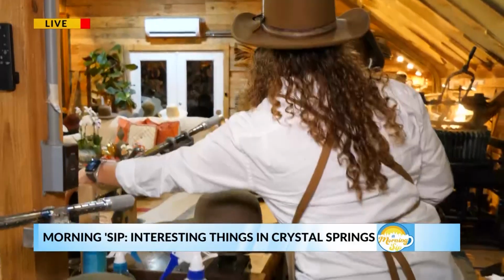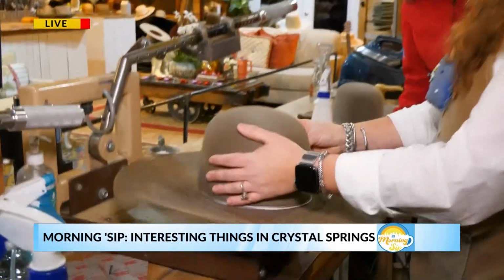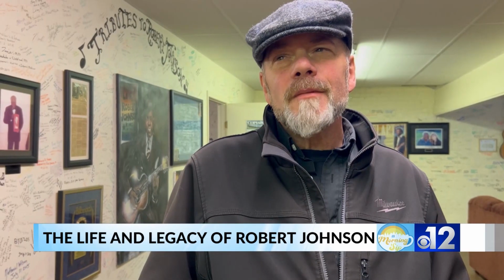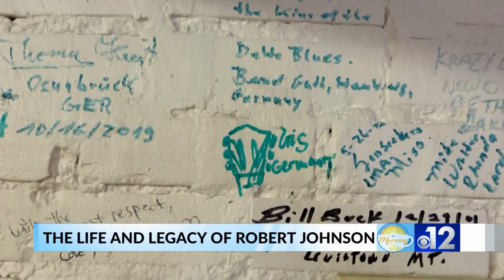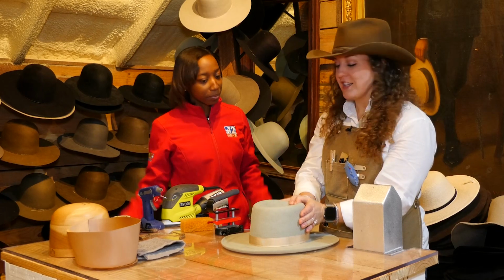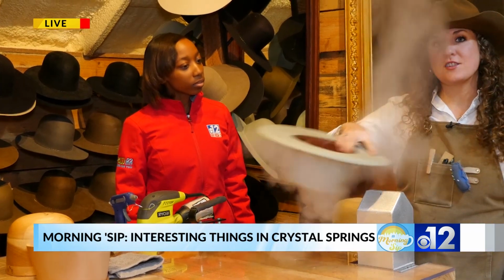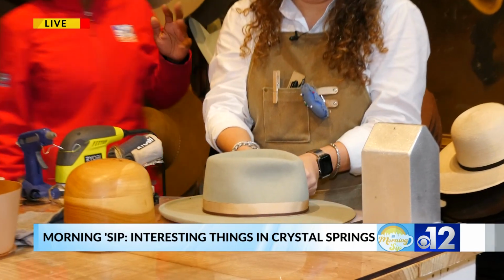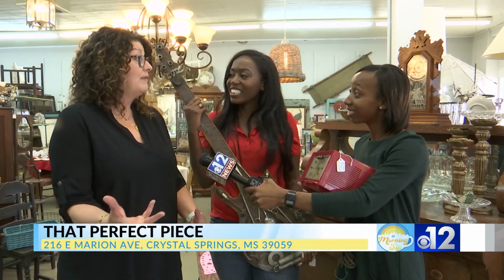Morning 'Sip: Interesting Things in Crystal Springs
The Morning 'Sip takes us to ML Provisions in Crystal Springs for a look at their Custom Homemade Felt Hats, we take a trip to That Perfect Piece, and more!